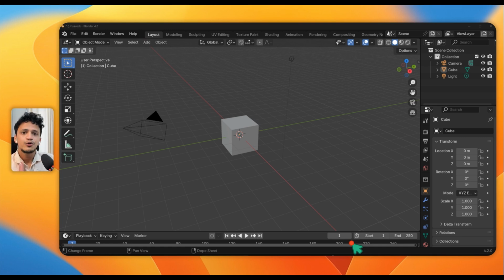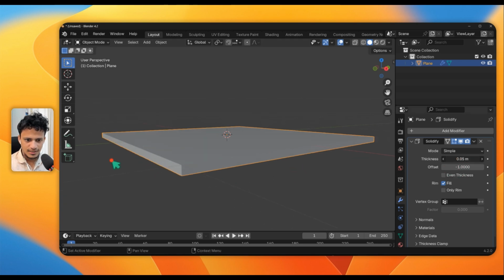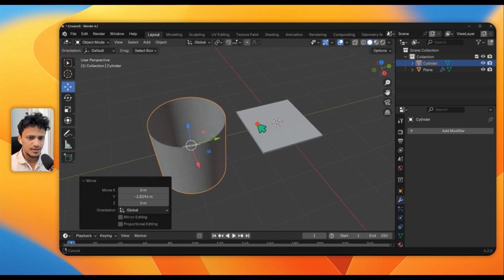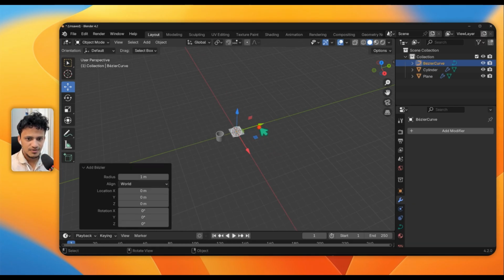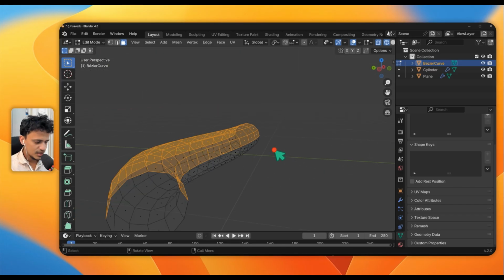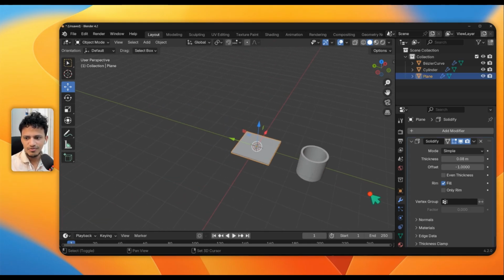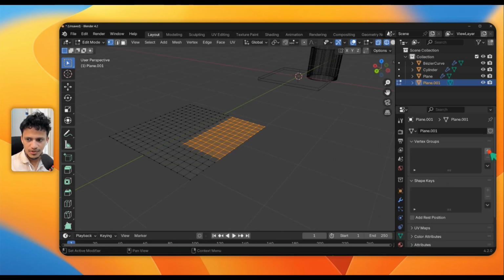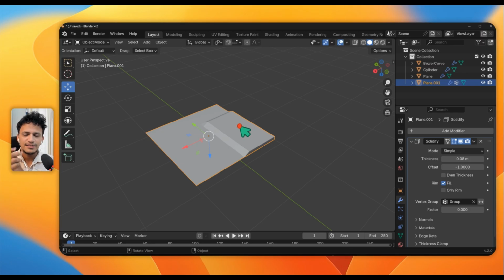Soldify Modifier | Scientific Illustration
CHAPTERS:
00:00 - Intro to Blender Modifiers
00:06 - Solidify Modifier Explained
01:18 - Creating a Tube in Blender
02:39 - Applying soldify to selected vertices